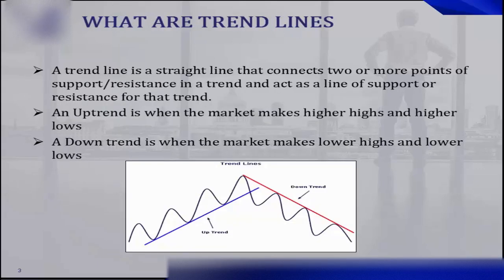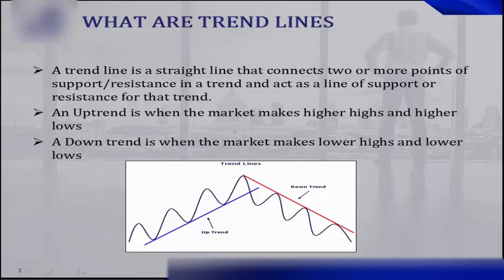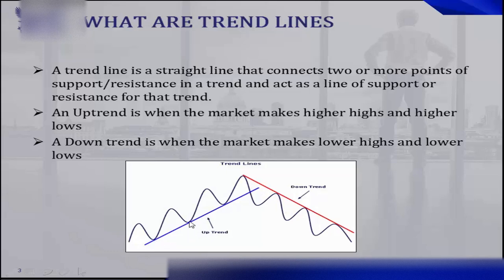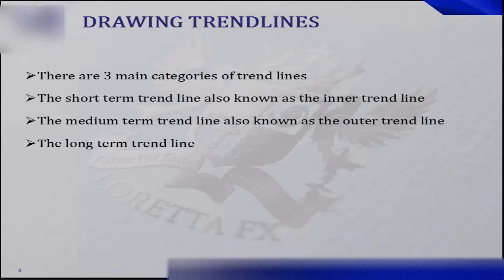Real-Time Trend Line Analysis | Live Forex Trading Session (XAUUSD Focus)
What Is Trend line | Lecture 6 With Live example

Join us for an in-depth live trading lecture on forex trading. Learn valuable insights and strategies to help you succeed in the forex market.
GOLD EUR GBP AUD USD JPY CAD BTC

Forex and gold is a market full of potential but also a lot of risk, so practice and equip yourself with the necessary knowledge. Join us for a live trading lecture focusing on forex trading strategies and techniques. Whether you're a beginner or experienced trader, this session will provide valuable insights and tips to help you succeed in the forex market.

1. In this YouTube video, viewers will gain valuable insights into the world of forex trading through a comprehensive lecture. Learn about the fundamentals of forex trading, key strategies, and tips for success in the foreign exchange market.

2. Dive into the world of forex trading with this informative lecture on YouTube. Discover the basics of forex trading, explore different trading techniques, and enhance your understanding of this dynamic market.

3. Join us for an in-depth forex trading lecture on YouTube, where you can expand your knowledge of currency trading. From understanding market trends to mastering risk management, this video covers essential topics for aspiring forex traders.

Live XAUUSD and Other Currency - My Trading Strategy